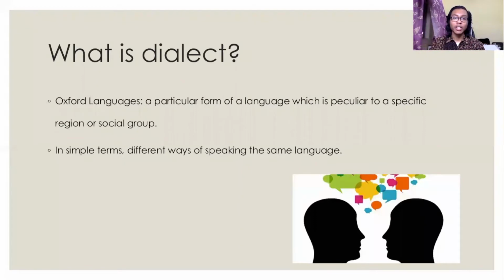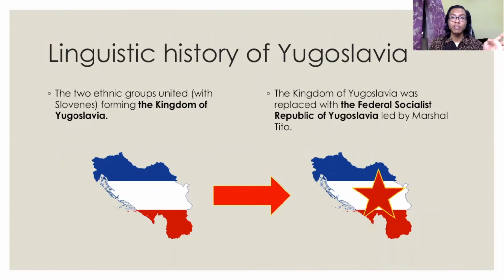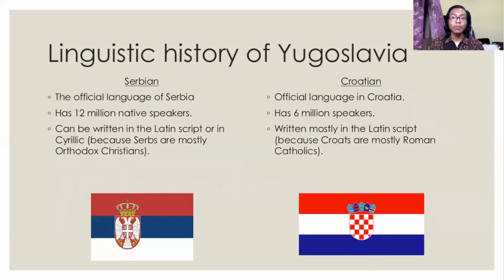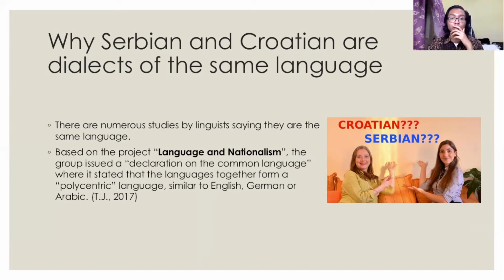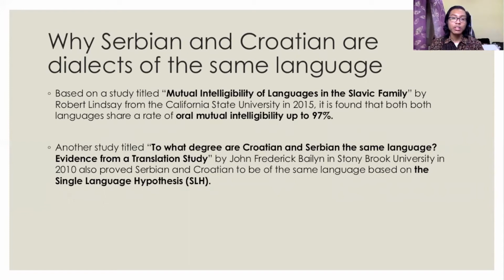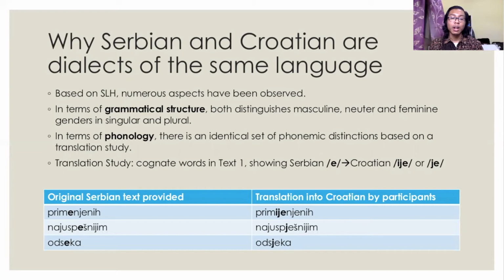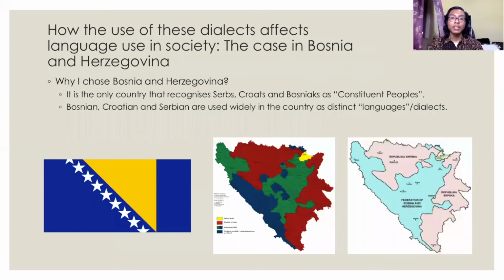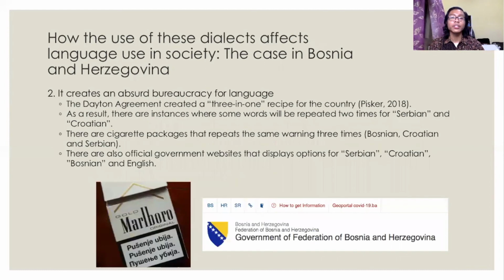On Dialect: The Case of Serbian and Croatian in Bosnia and Herzegovina (LEM214 Presentation)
A video recording of my presentation for my class.